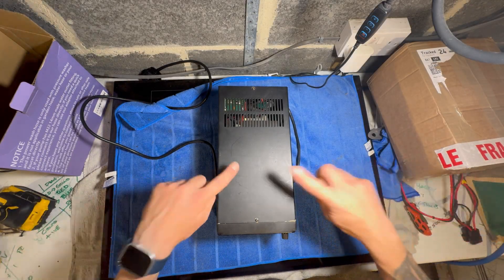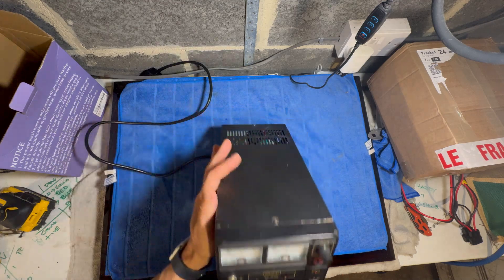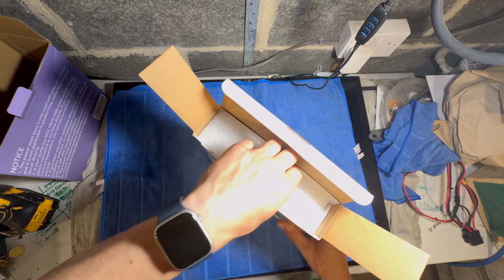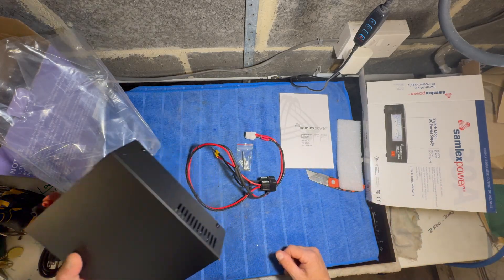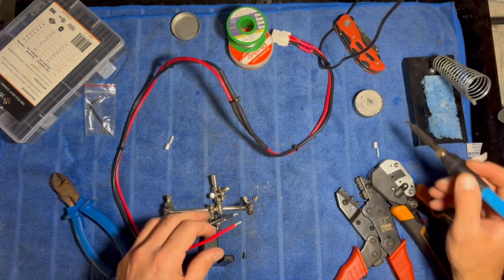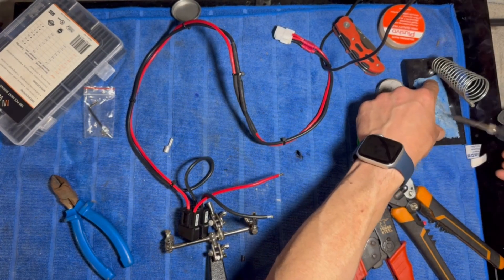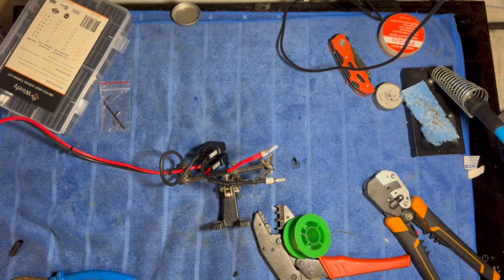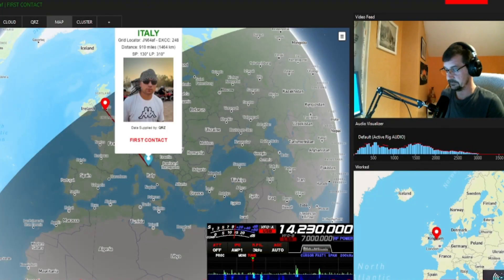Samlex SEC-1235P-M 30 Amp Switching Power Supply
So it turns out my old Power supply just couldn’t cut the mustard jumping from 25 watts to 100 watts.

So here’s the Samlex SEC-1235P-M 30 Amp Switching Power Supply, a switch mode PsU that has received some excellent reviews.